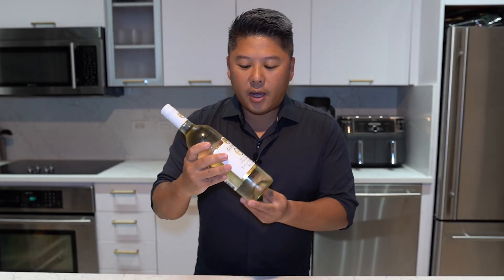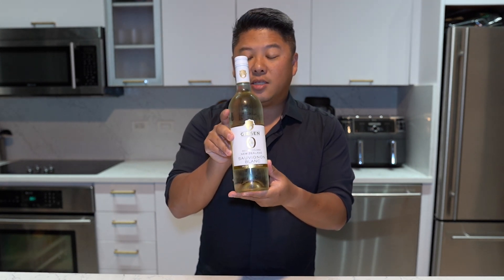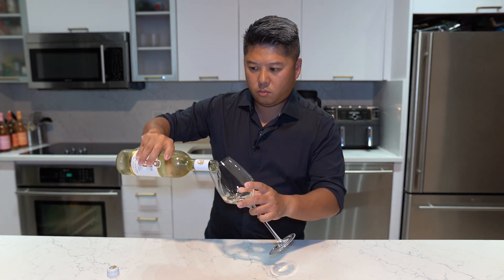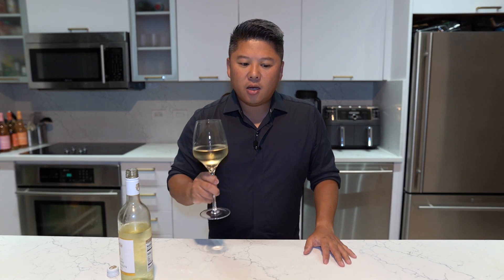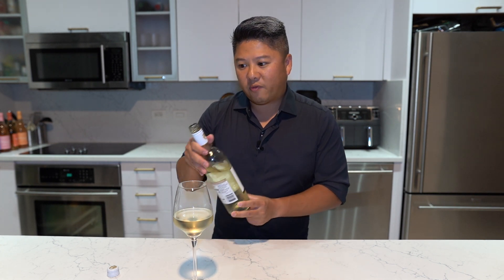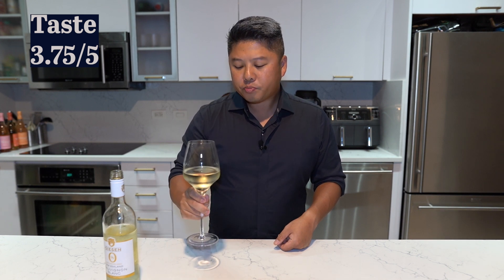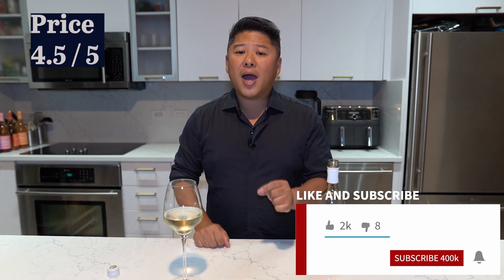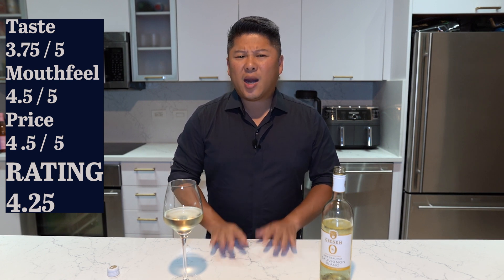Giesen Non-Alcoholic Sauvignon Blanc Review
A review of the Giesen non-alcoholic Sauvignon Blanc
Instagram.com/thecurioussoberchannel